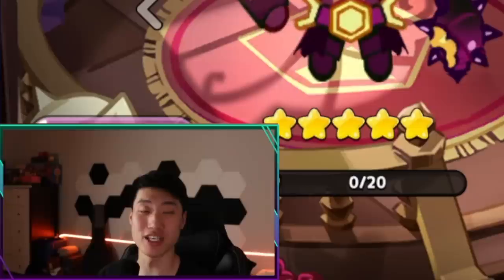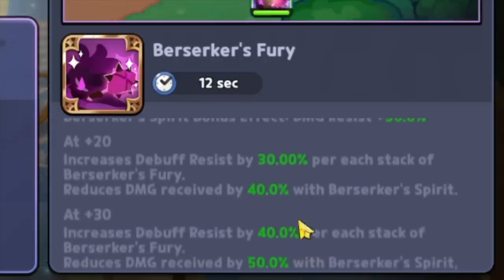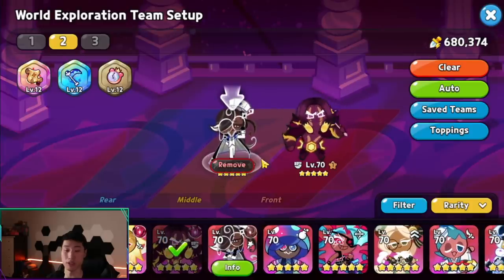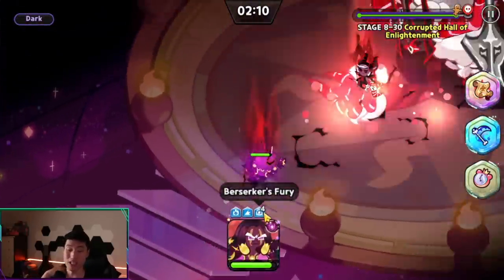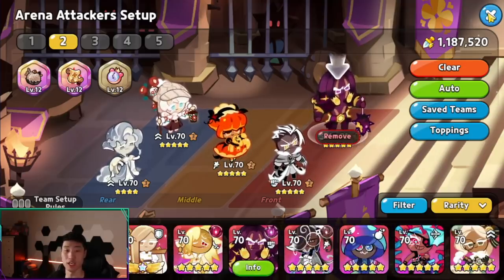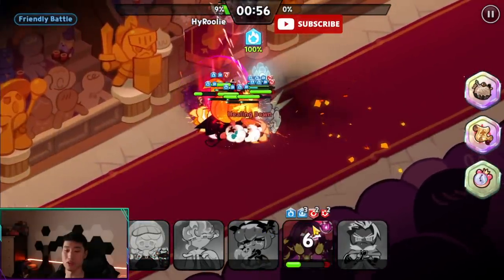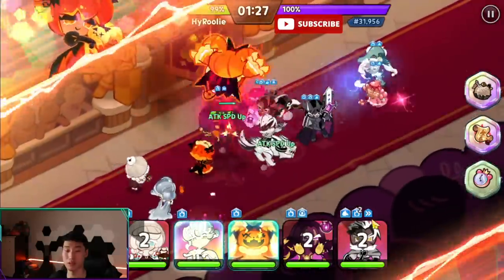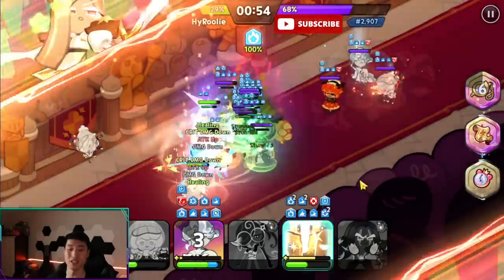Finally USEFUL?! Purple Yam Magic Candy Review! | Cookie Run Kingdom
Hey guys! It's HyRoolLegend coming at you guys with another video of Cookie Run Kingdom. Magic Candy for Purple Yam is out and we finally might be able to use him inside of a team for world exploration and the arena now. We will have to see what might work but hope you guys can see what he does for this first impression of Purple Yam's magic candy skill and buff. Enjoy!

Timestamp:
0:00 Intro
0:34 Magic Candy Review
1:51 World Exploration
4:41 Arena Battles
10:27 Final Conclusion